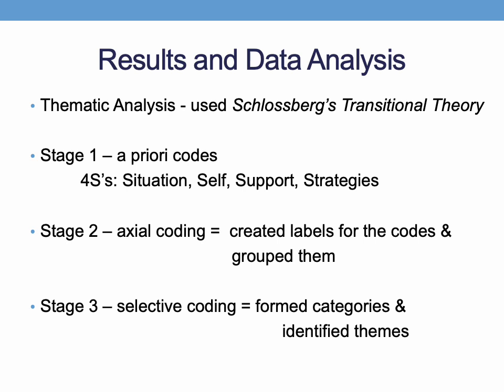K Green RSH912 MO8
My description of a dissertation study by Plaisir (2020).